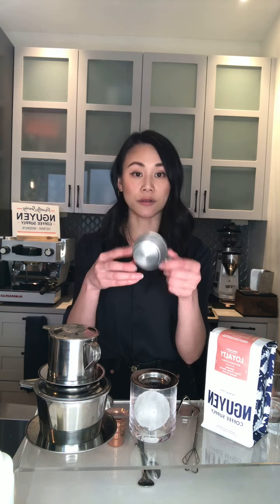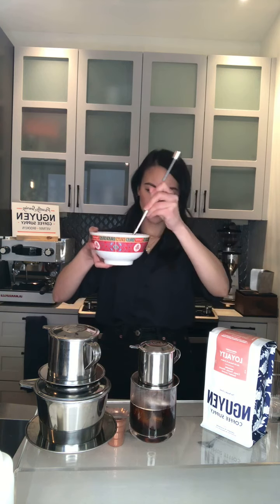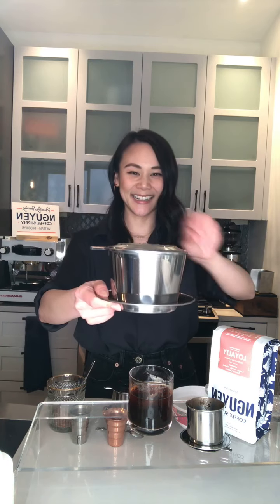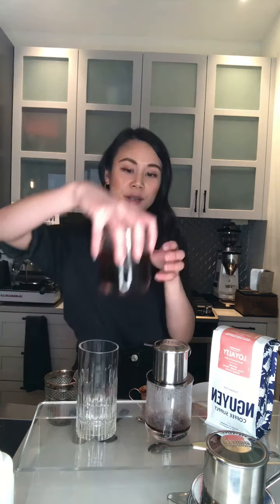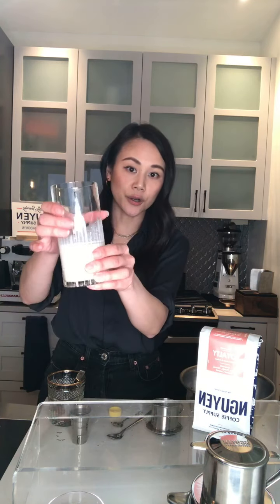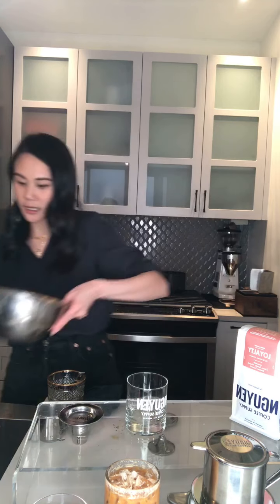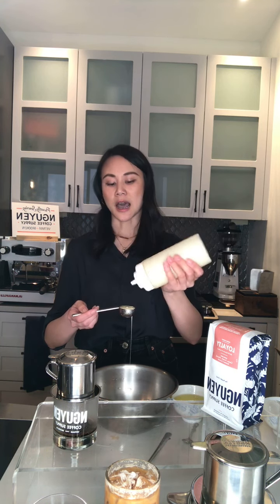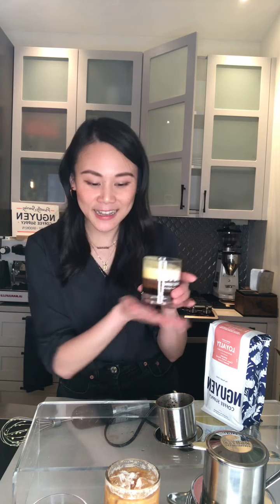Sahra Nguyen of Nguyen Coffee Supply Instagram Live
The latest Instagram live in our storytelling series features Sahra Nguyen, CEO and founder of Nguyen Coffee Supply. Watch as Sahra shows us 3 ways to prepare Vietnamese coffee. Sahra Nguyen is an award-winning filmmaker and entrepreneur on a mission to transform the coffee industry through diversity, inclusion, and transparency. In 2018, Nguyen launched @nguyencoffeesupply—the first Vietnamese-American and woman-owned importer of green coffee beans from Vietnam (which she roasts in Brooklyn)—as a way to diversify the specialty coffee industry and increase the visibility of Vietnamese producers. She works directly with family-owned coffee farms in Vietnam dedicated to organic and sustainable farming. As the daughter of Vietnamese refugees in Boston, MA, Nguyen named her company as a nod to her Vietnamese heritage.Nguyen Coffee Supply Coffee Supply's Instagram Instagram